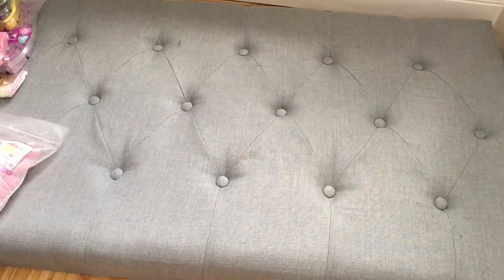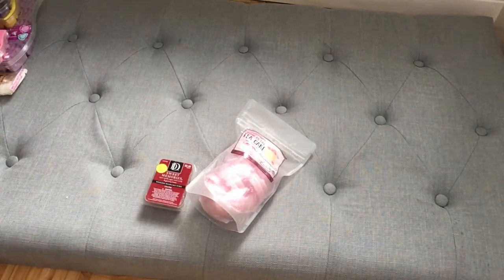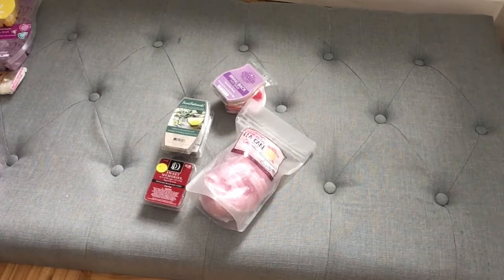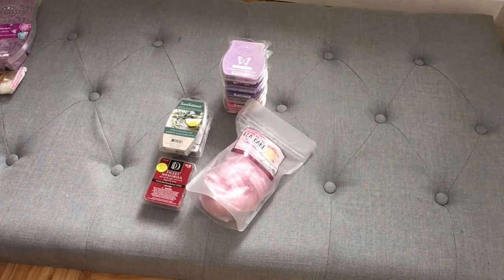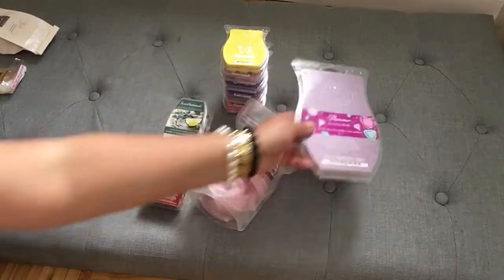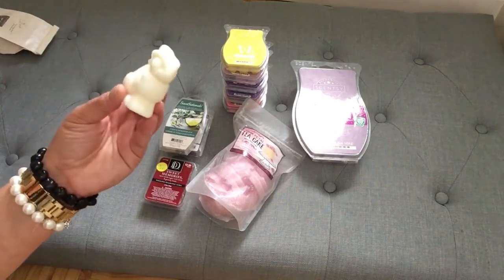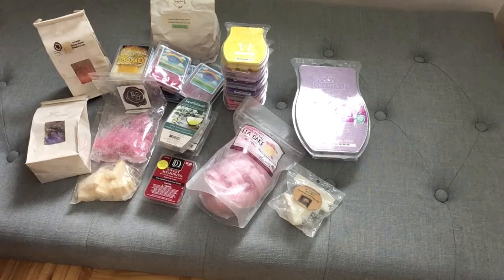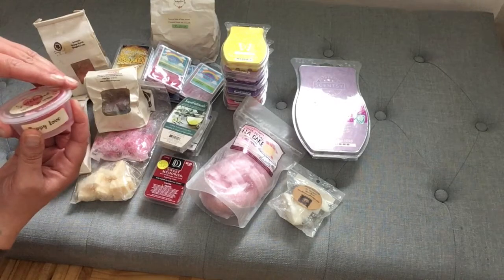What's Warming: Easter Edition 2019 (dead spot between 13:01-14:52 fast forward)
Hello Friends & WHAT THE HECK YOUTUBE? Why do you keep screwing my videos up? Redid this bad boy FOUR TIMES and its still mucked up in the middle so I apologise friends:(
How was everyone's holiday weekend? Do anything exciting?
Melt something fabulous?
As always thanks for hanging out with us here at the Dollhouse,
xoxoxoxoxox